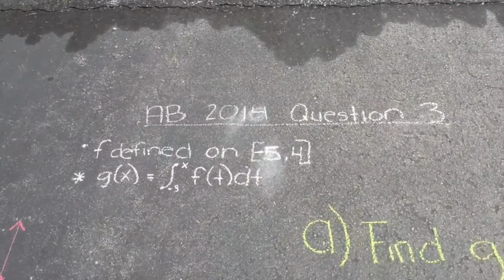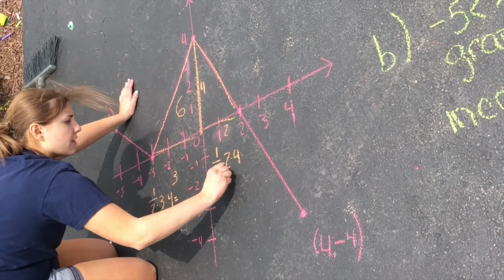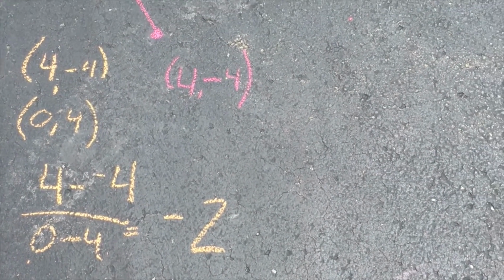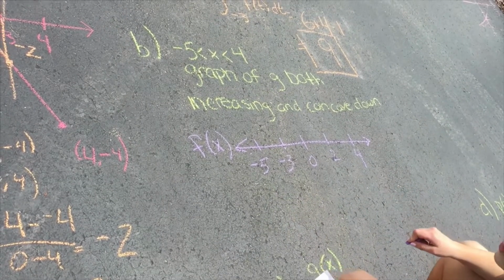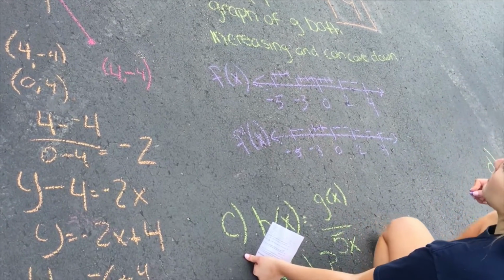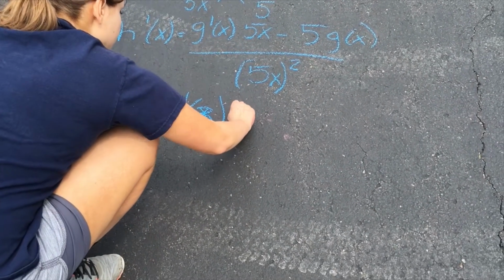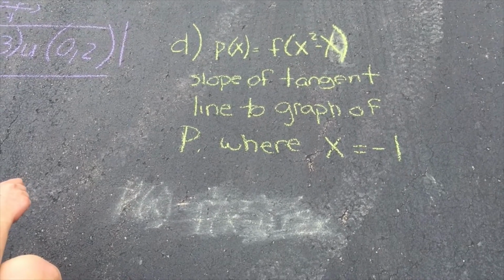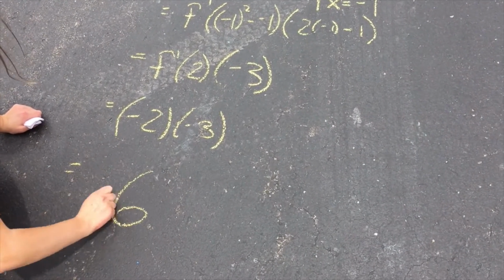emilys math final project 2nd